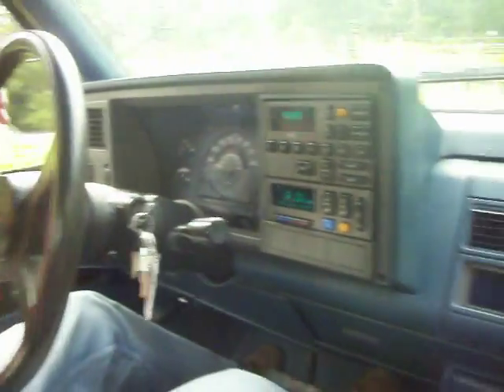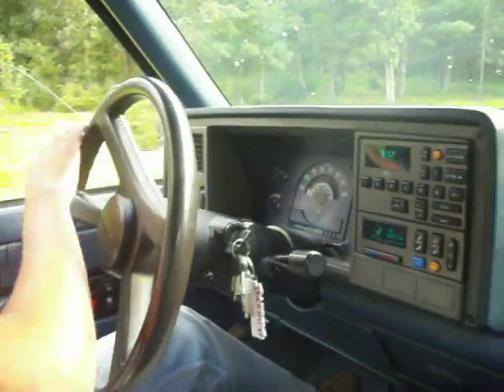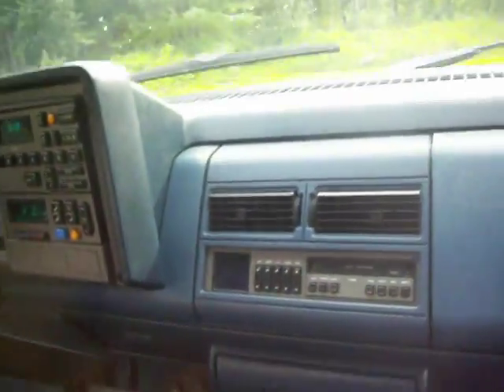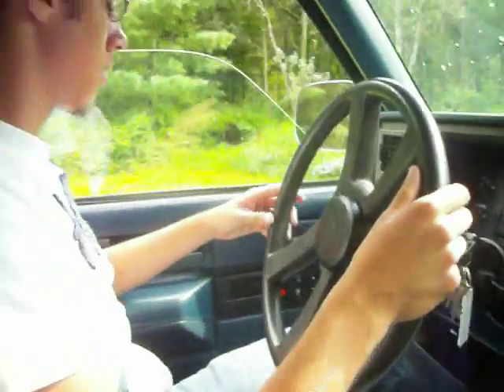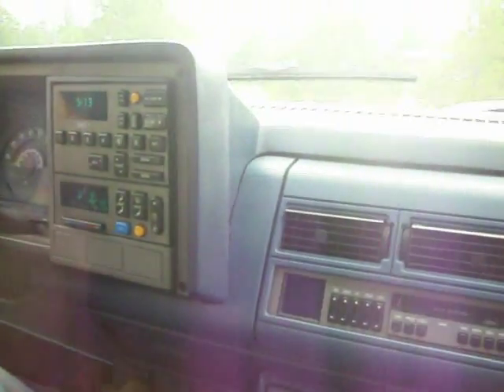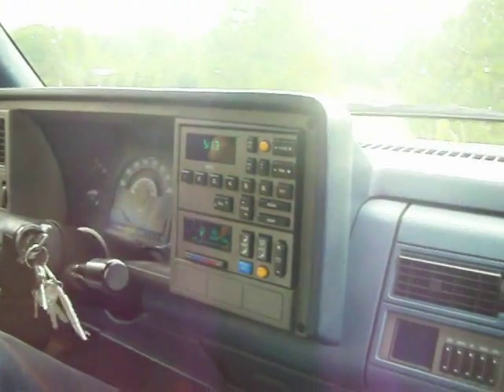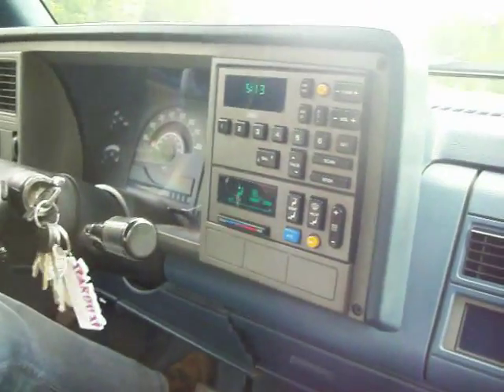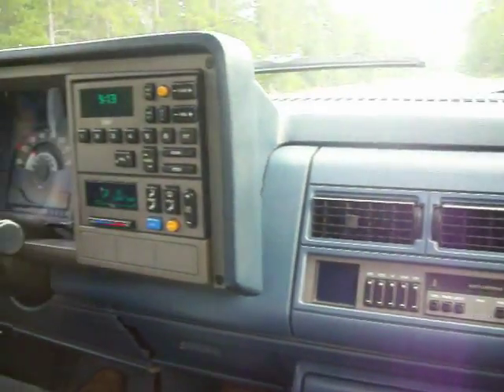1989 Chevy extended cab 4x4 test drive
this is a video of the very charp 1989 Chevy I want to buy! $4295